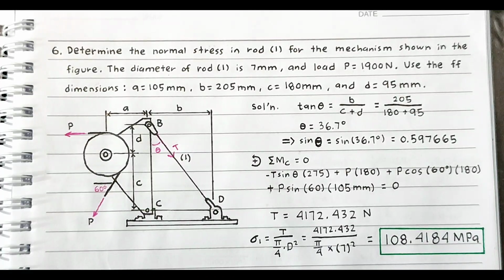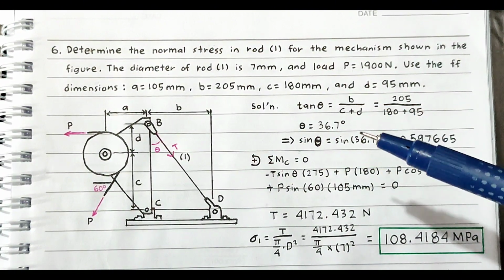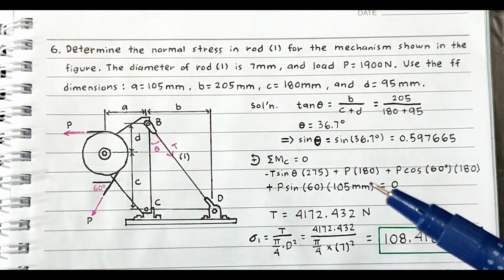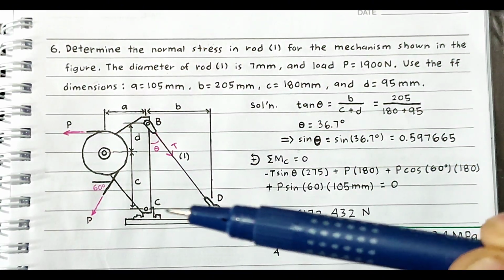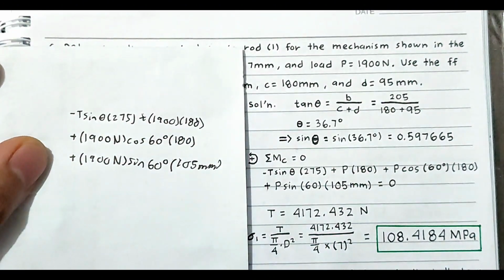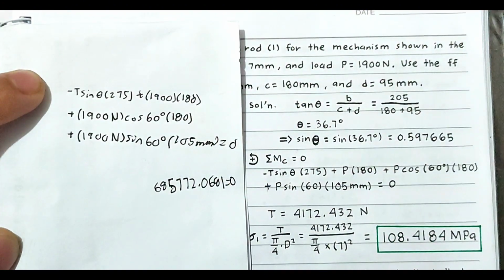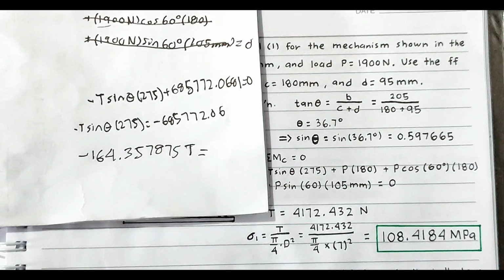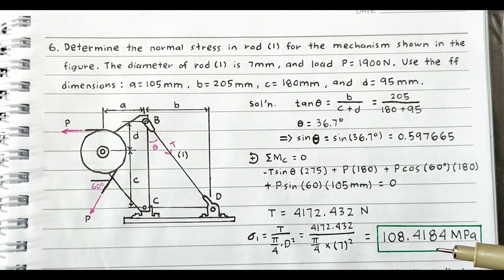Determine normal stress of rod(1) with load P=1900N for the mechanism shown. Use circle area formula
Determine the normal stress in rod (1) for the mechanism shown in the figure. The diameter of rod (1) is 7mm, and load P=1900N. Use the following dimensions: a=105 mm, b=205 mm, c=180 mm, and d=95 mm.

Let's make things simple! ❤️